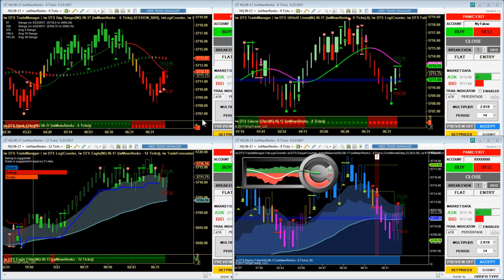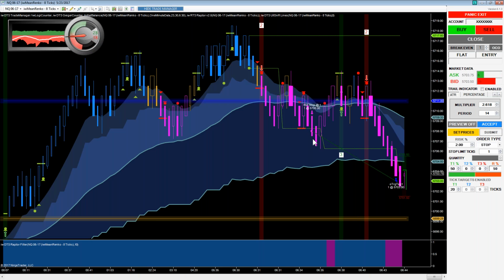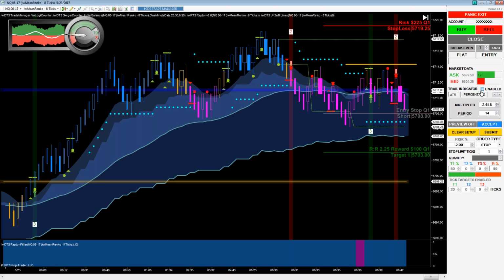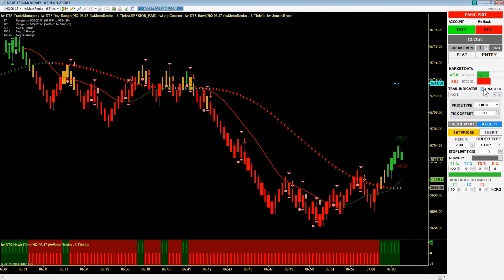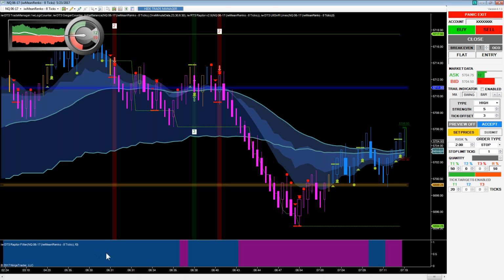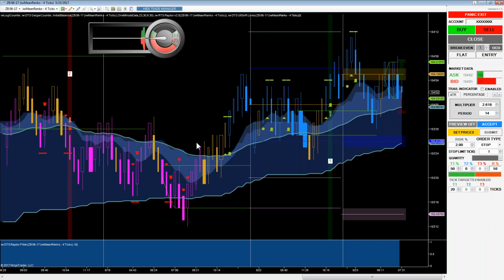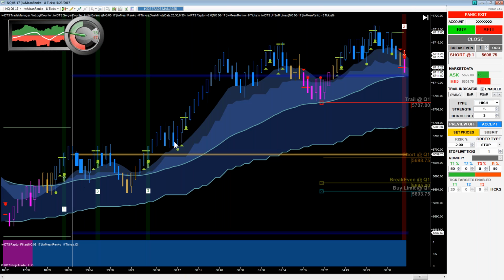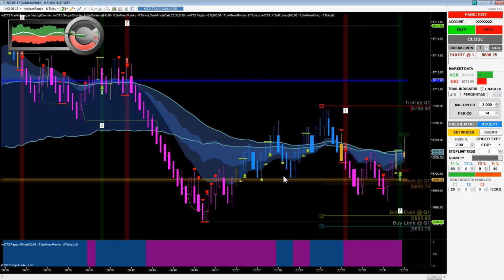MAY 23, 2017, Indicator Warehouse Account Growth Training Room